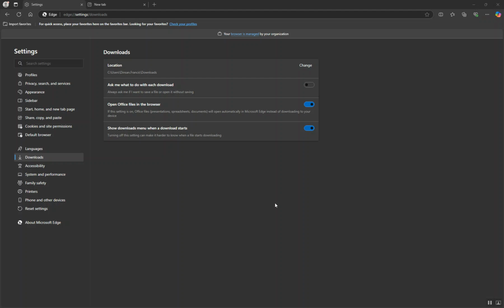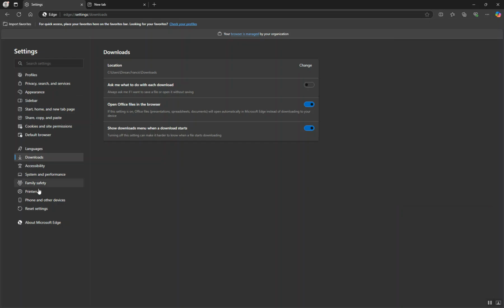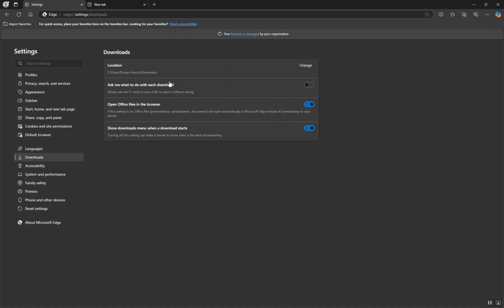Change the Download Location in Microsoft Edge (Save Files Where You Want!)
Is Microsoft Edge saving your downloads to the wrong place? 🛠️ In this quick tutorial, I’ll show you how to change the download location in Microsoft Edge so your files always go exactly where you want them.

📂 What you’ll learn:
✅ How to set a new default download folder
✅ How to make Edge ask where to save each file
✅ Tips for organizing your downloads efficiently

Take control of your downloads and keep your files organized!

Welcome to the official YouTube channel from the folks behind Chrome Story a leading blog covering all things Google Chrome and Chrome OS for over 10 years! Here you'll find video tutorials, tips and tricks, news, and reviews covering everything from browser extensions and hidden features to Chromebooks and the latest Chrome OS updates. Whether you're a Chrome newbie or a power user, we've got you covered. Learn how to maximize your productivity, personalize your browsing experience, and troubleshoot common issues. We explore topics like Chrome's security features, performance optimization, and the best web apps. We also love hearing from you! Let's explore the full potential of Chrome together!